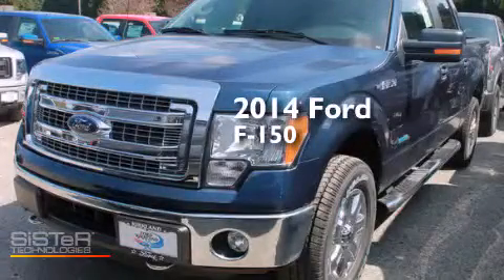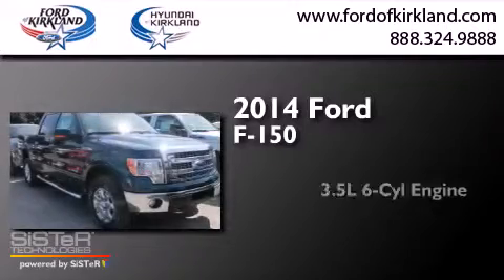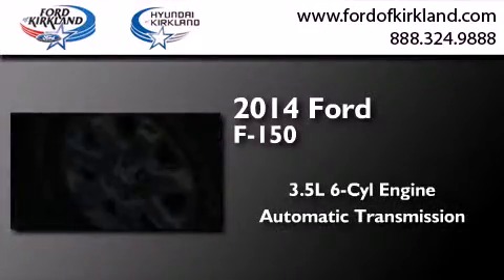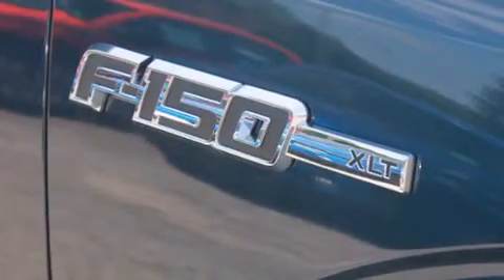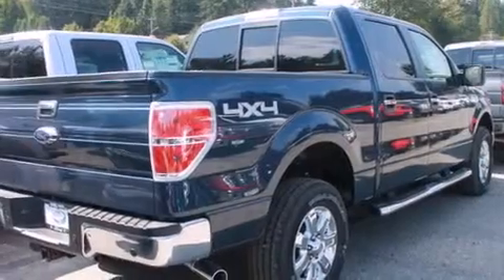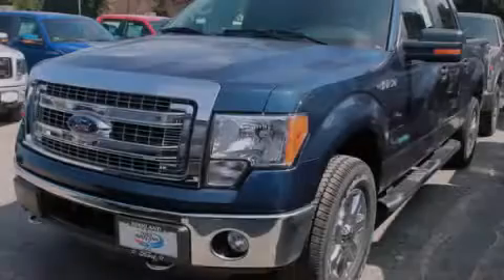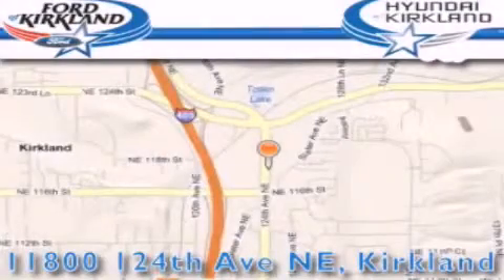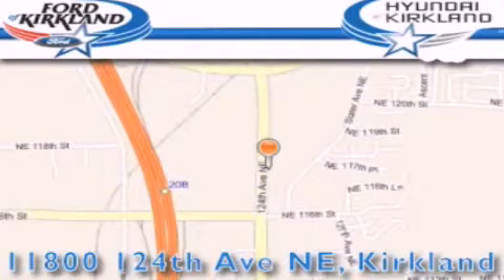2014 Ford F-150 Kirkland WA 98034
We have been honored to serve the Kirkland WA area , we promise that your experience at our dealership will exceed your expectations ! Year : 2014 Make : Ford Model : F-150 Engine : 3.5L V6 Trans . : Automatic Exterior : Blue Jeans Metallic Miles : 25 Interior : Steel Gray Stock : C96093 Ford and Hyundai of Kirkland 124th Ave NE Kirkland , WA 98034